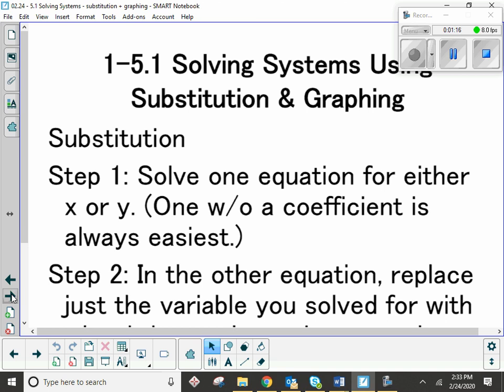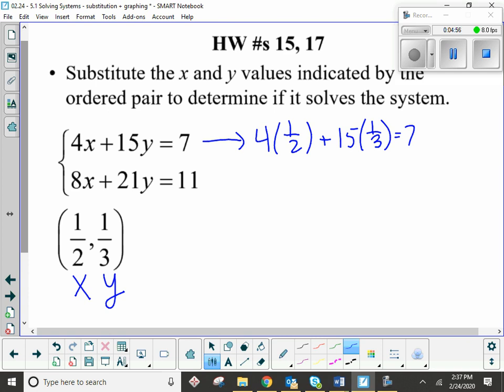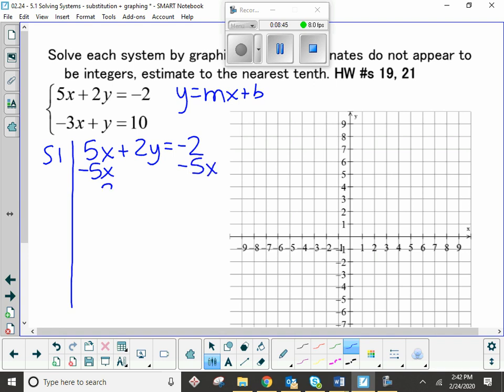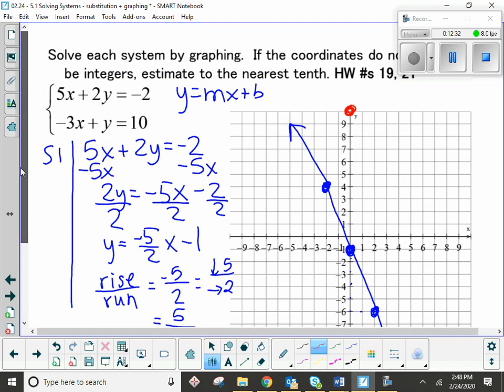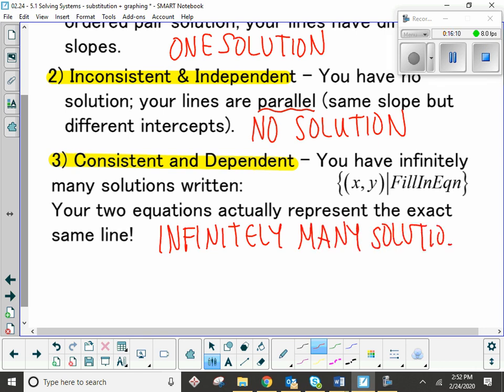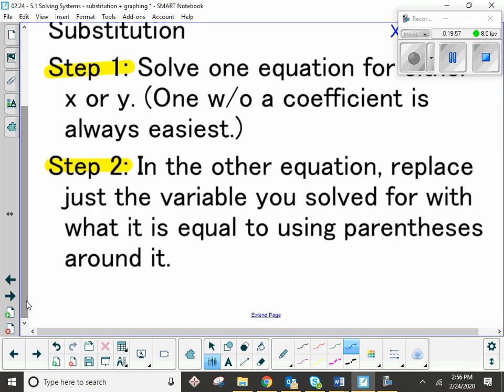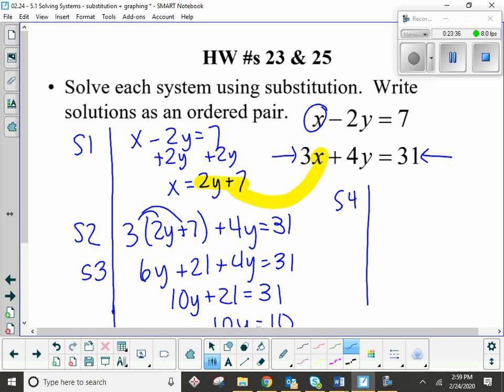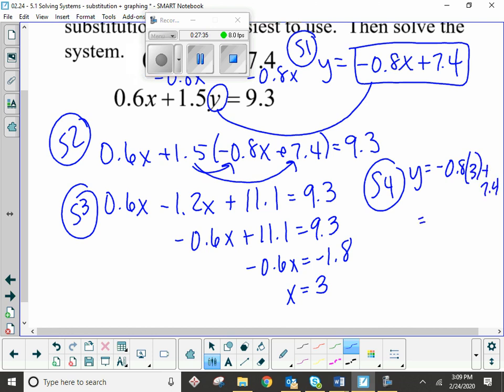5 1 Solving Systems Using Substitution & Graphing VIDEO